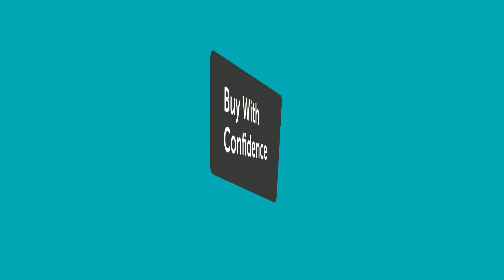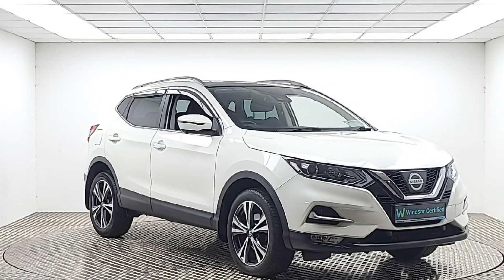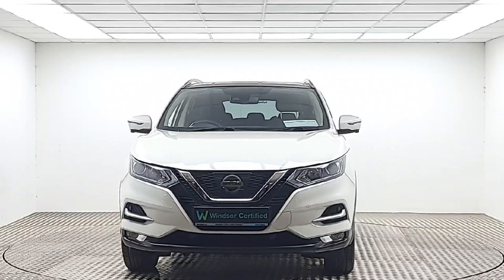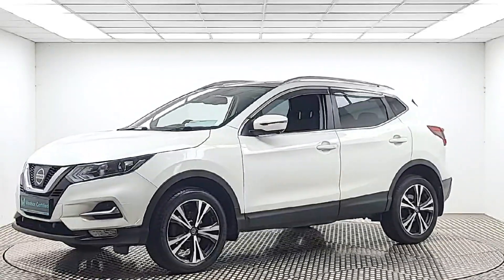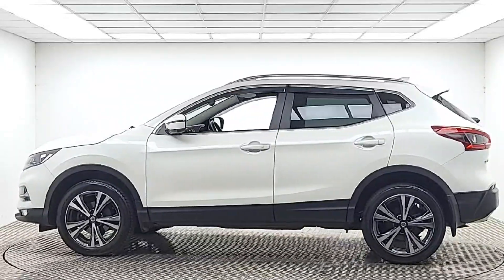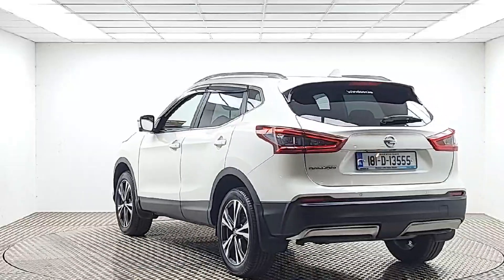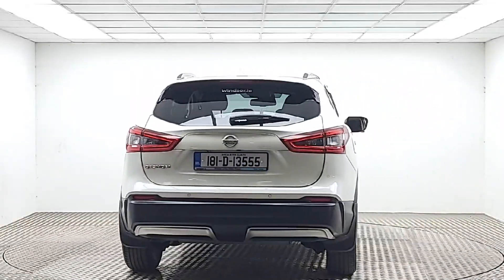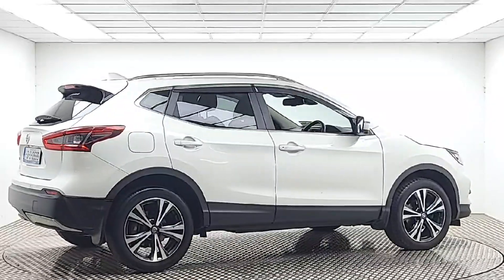181D13555 - Windsor Liffey Valley Nissan 2018 Nissan QASHQAI 1.5 SV Premium...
This video was uploaded by liffeynissan on 04 Jun 2024. Please contact sales for more details